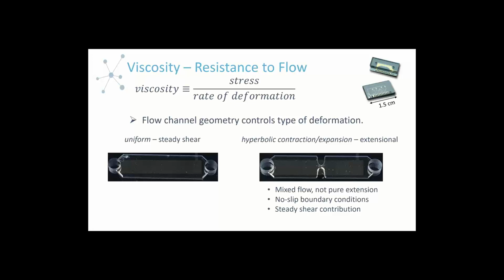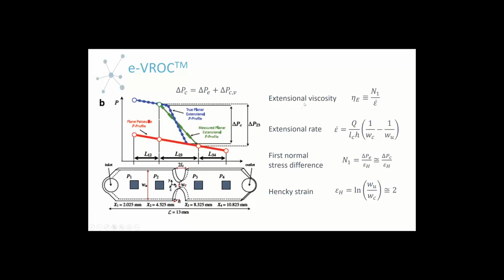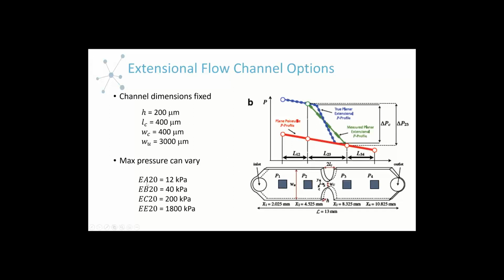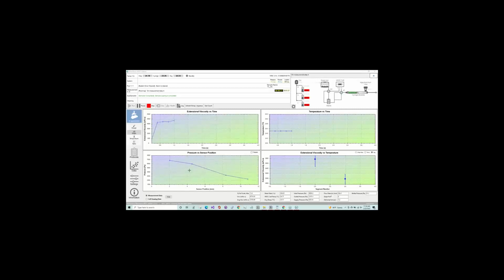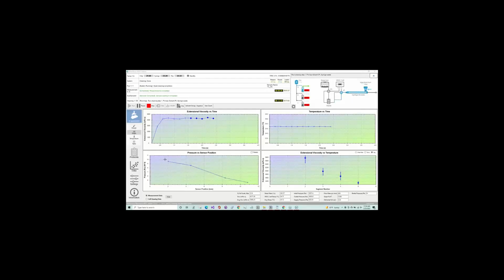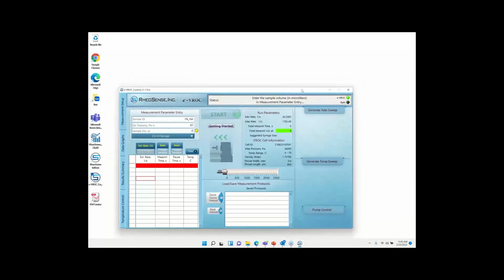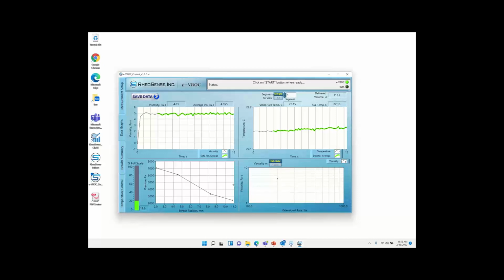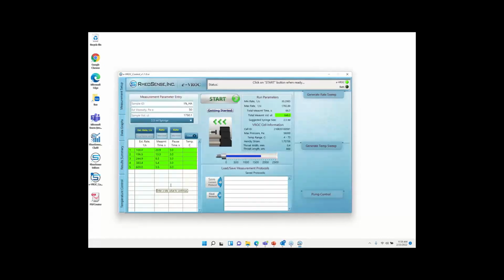Extensional Viscosity Measurement Demonstration with e VROC®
RheoSense offers a microfluidic flow channel with a hyperbolic contraction-expansion zone to introduce an extensional component to the deformation. The extensional flow channel is now compatible with the fully automated initium one plus as well as the m-VROC® platform.

- Performed a live extensional measurement demonstration on both platforms
- Provided tips for successful measurement and cleaning.
- Discussed the data output in real time so that you know what to expect and how to interpret (since the data differs from steady shear)